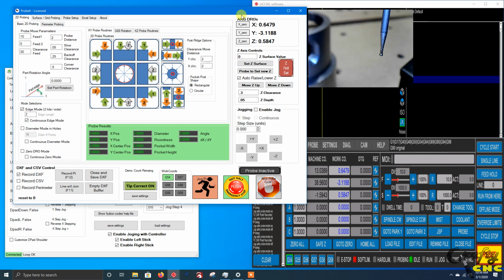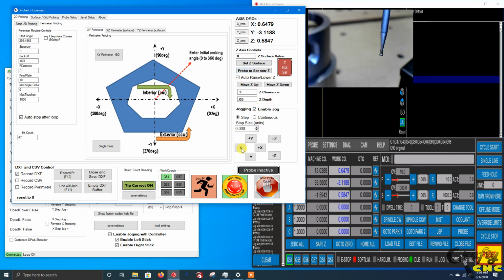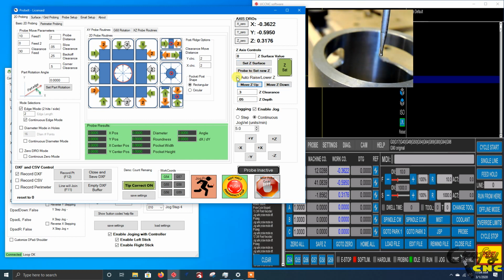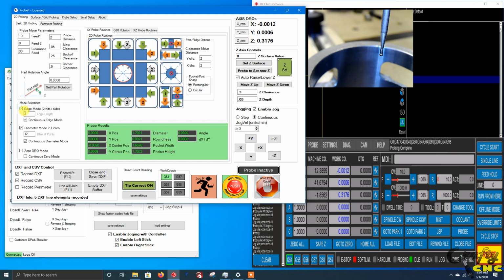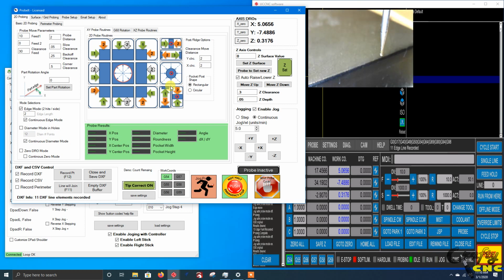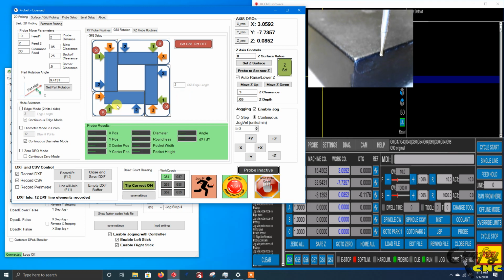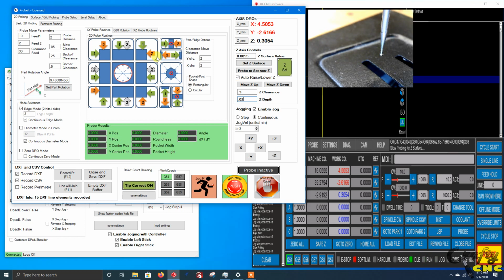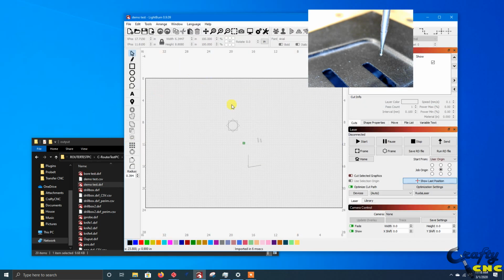ProbeIt for UCCNC - update 3-1-20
Here's another short update on writing ProbeIt for UCCNC, this shows more of the basic functionality available for probing and saving to a file.

It's coming along (far more slowly than anticipated... :), and will be available as a demo to play with soon.

Sorry for poor audio/video quality!  Still learning :)

Eric Brust / CraftyCNC